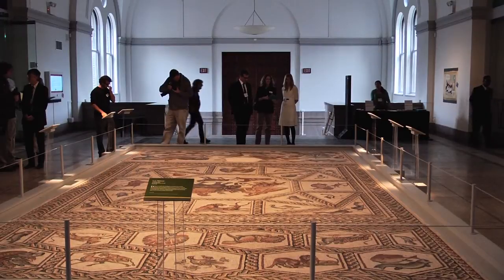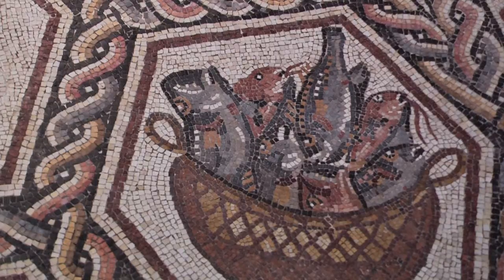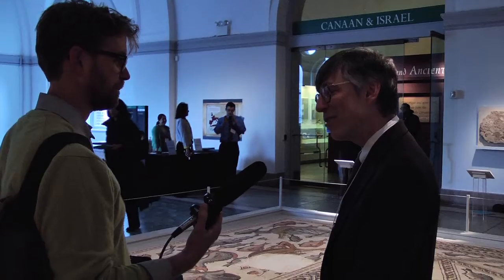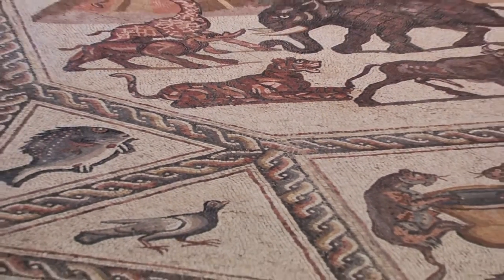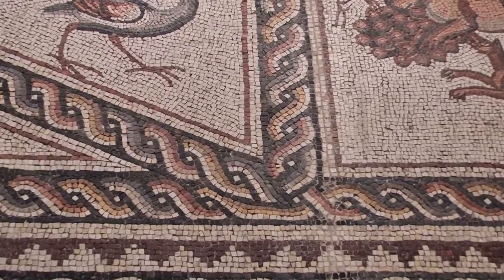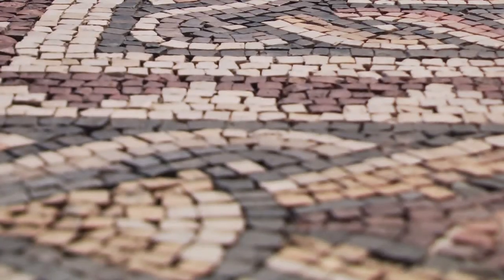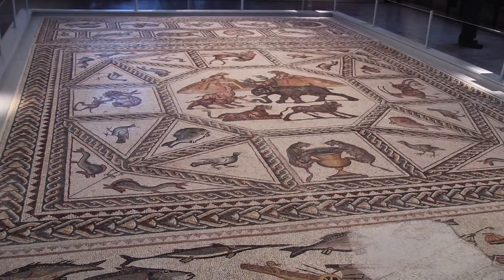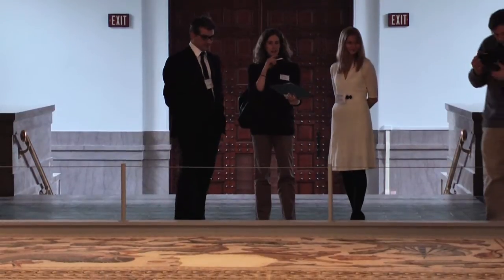Ancient Roman floor mosaic comes to Penn Museum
Three years ago, a portion of an ancient roman floor -- about 300 square feet -- was pulled from the ground in Lod, Israel and sent on an international tour with its most recent stop at the Penn Museum.
(Video by Charlie Kaier/WHYY)